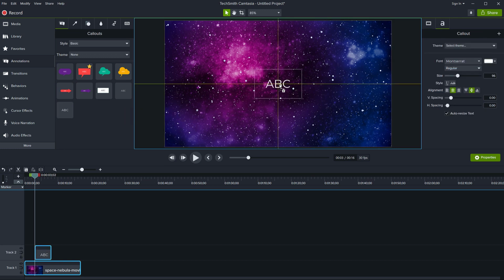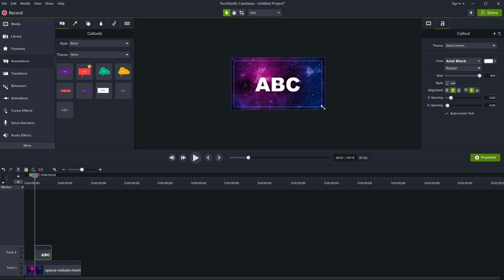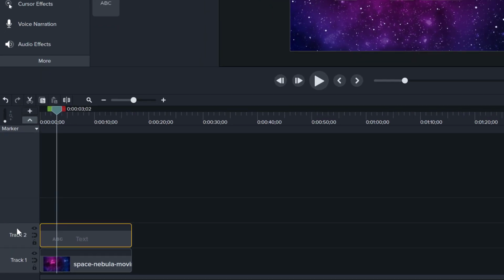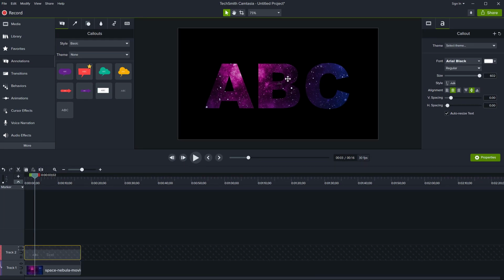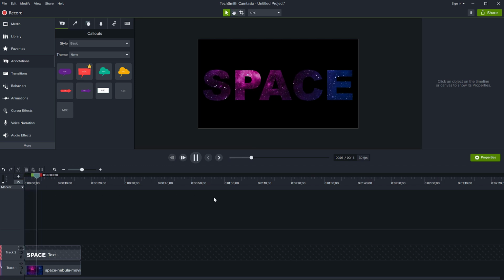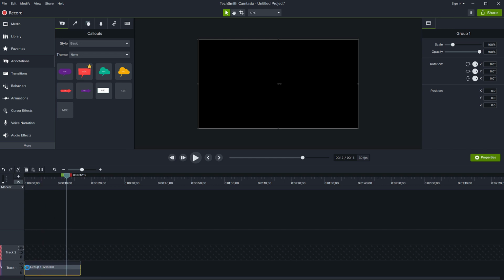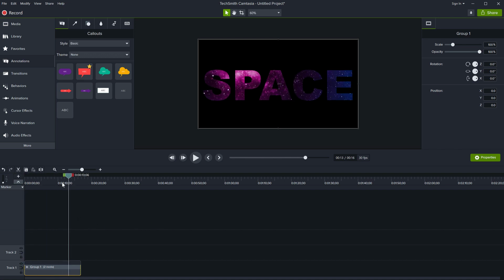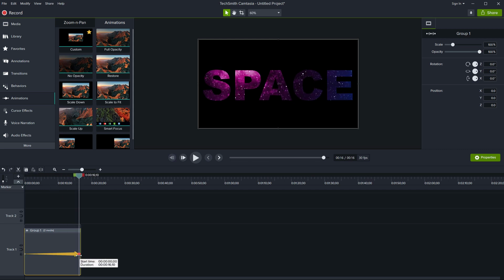How to add video clip inside text in Camtasia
How do you make a video clip play inside a text or other shape in Camtasia 2020? This is a new feature in Camtasia 2020, using Track Mattes, that allows you to specify any track to become an Alpha for the track below it and thus masking your entire track or whatever is underneath, and playing it inside this text or shape.

This does not work in versions of Camtasia prior to 2020.